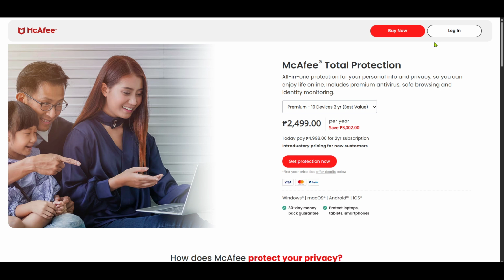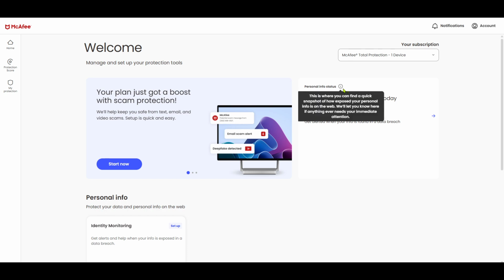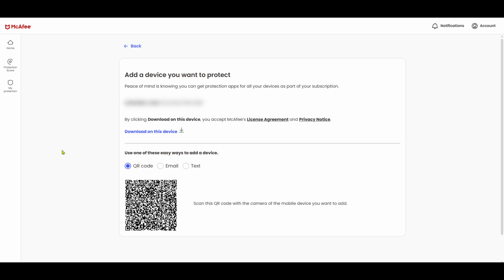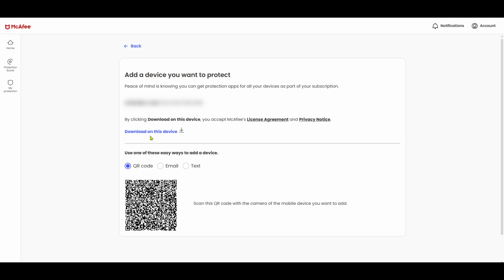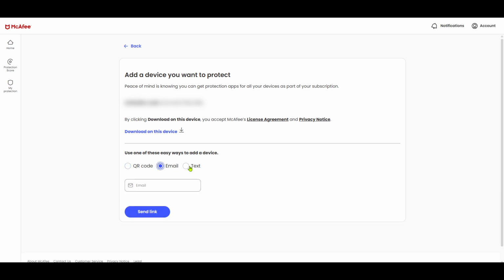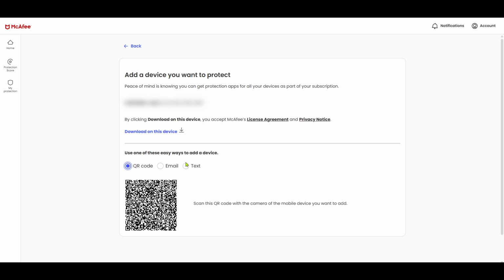How To Install Mcafee On Mac Antivirus Tales [2025 Guide]